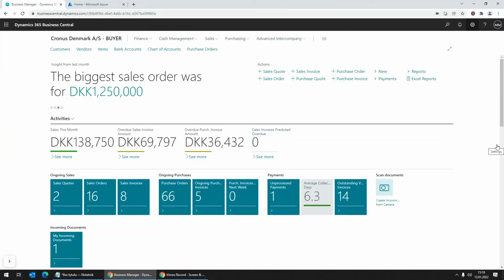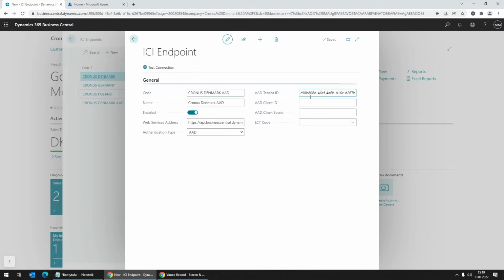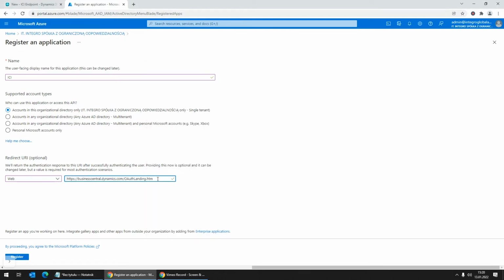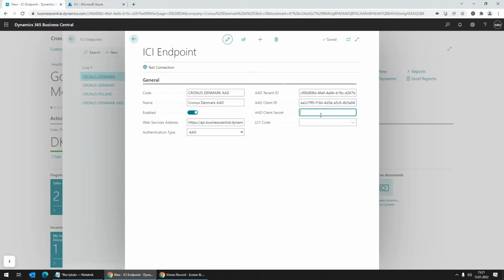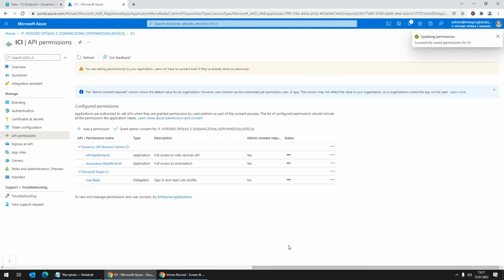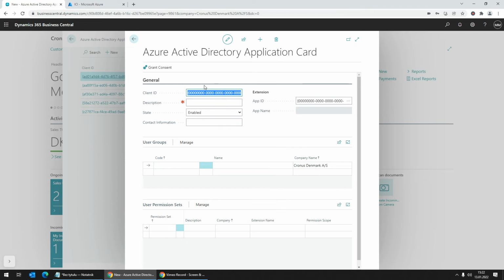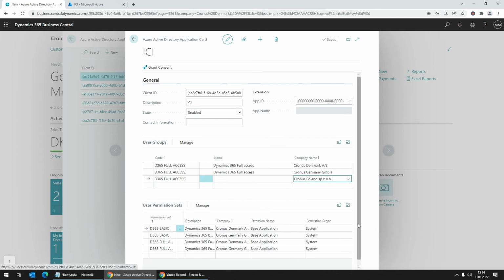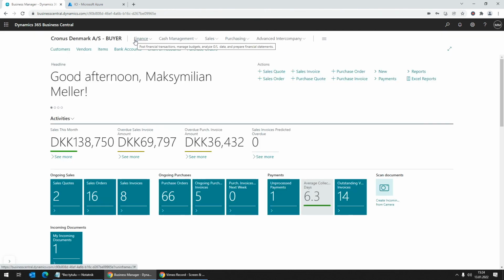🔎 How to set up Oauth in Intercompany Insights